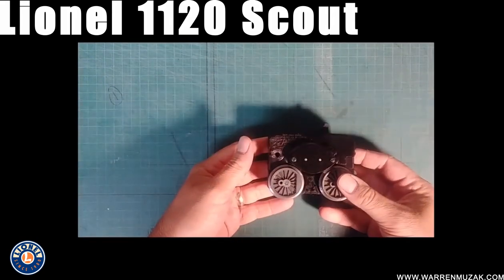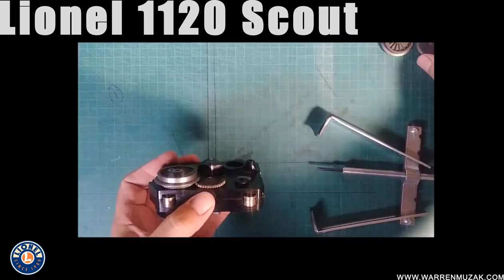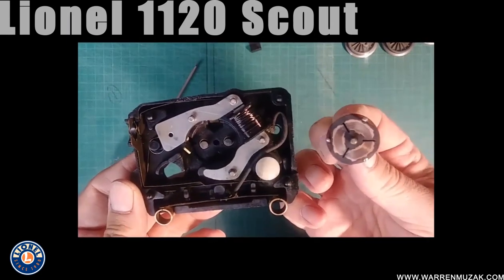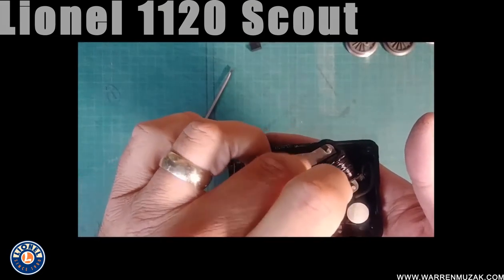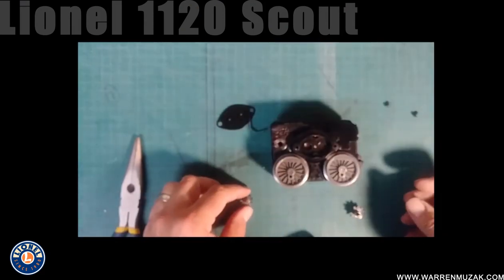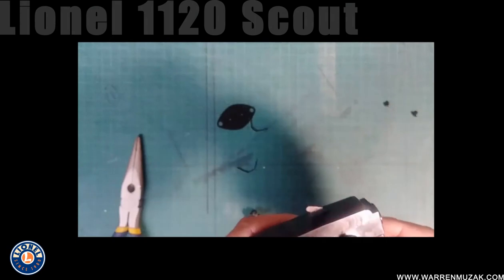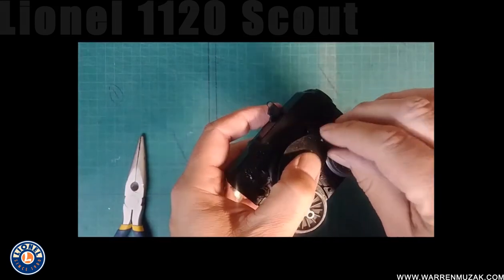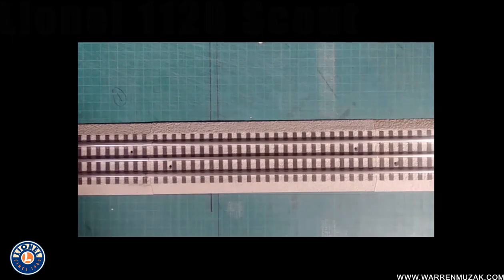How to Fix Lionel Postwar Scout 1120. Remove and Repair Motor for Beginners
Theres a lot of Lionel fans who find repairing the Scouts very troublesome. Myself included. This 1120 is my sons favorite train and gets used a lot. Replacing it was not an option so I had to learn how to tear it apart and rebuild it to keep it running. After a few times it is actually quite easy, and she still runs strong.  I made this video to share and hope it helps other Lionel fans. I plan to post more Lionel repair vids.